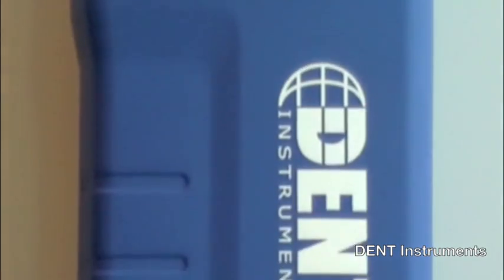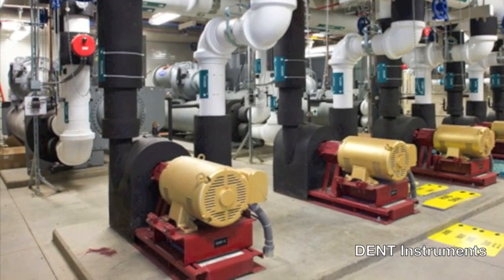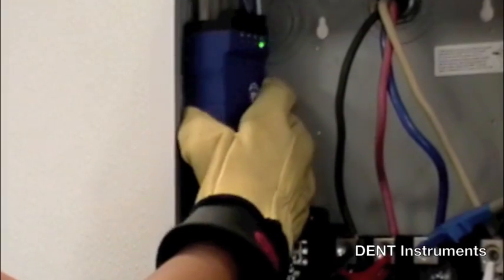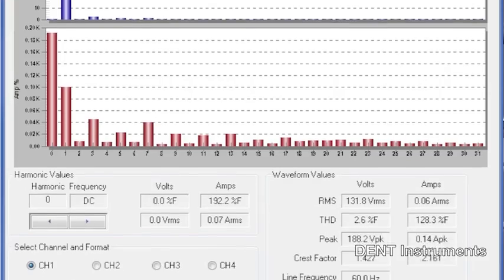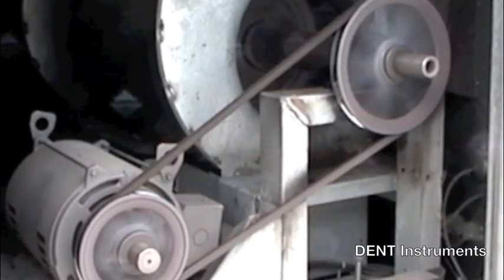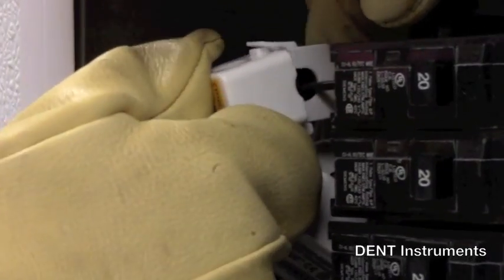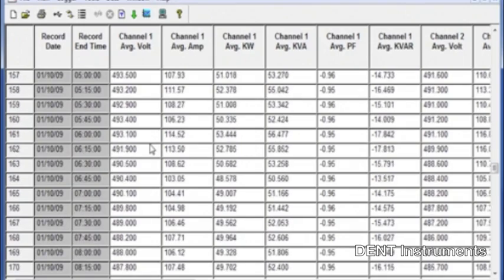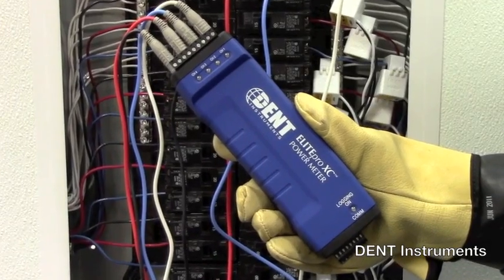ELITEpro XC Power Meter - DENT Instruments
The ELITEpro XC is a complete solution for pinpointing electric usage and recording building performance metrics. It is capable of measuring, storing, and analyzing electrical consumption data which is derived from the voltage and current inputs. The ELITEpro XC uses direct connections to each phase of the voltage and various interchangeable CT options such as split-core current transformers, or flexible RoCoils (for large loads or large cables and bussbars) to monitor current on each phase.

NEW! Analog Input Channels: Correlate Your Consumption with Environmental Conditions and More!

New to the ELITEpro XC are 4 analog input channels which can be configured for voltage or current input used in any combination among channels. Analog inputs are especially helpful when used in conjunction with power measurements to correlate the consumption of electricity with environmental, HVAC plant performance, or other process conditions. Typical uses might include logging ambient temperature, building temperatures, solar insolation, tank pressures, duct flows, etc. Obtain this valuable normalized data using just one meter: The ELITEpro XC.

These meters can capture kWh/kW energy and demand data as well as virtually all relevant energy parameters for diagnostics and monitoring on three-phase or single-phase circuit installations. Electrical load diagnostic parameters, such as power factor (both Apparent and Displacement), are captured in addition to energy and demand values.

The ELITEpro XC's flexibility, size, and ease-of-use make them ideal tools for gathering detailed consumption information in commercial, industrial, government, and retail environments.

At DENT Instruments, we take great pride in the design and manufacture of industry-leading power meters, sub meters, and current sensors. Our products are an integral part of comprehensive energy reduction strategies in commercial, industrial, and retail environments. Watch our introductory video to learn more about our design process and the markets we serve.

Have you had a great experience with DENT Instruments? Let us know by commenting below!

Do you want to be notified when we upload a new, helpful tutorial?